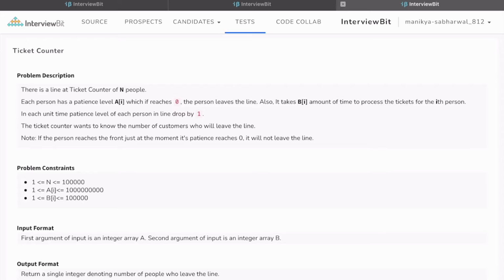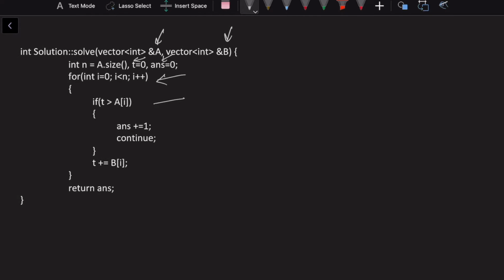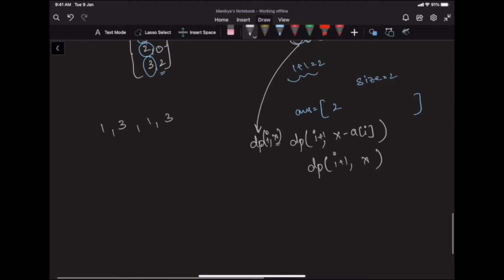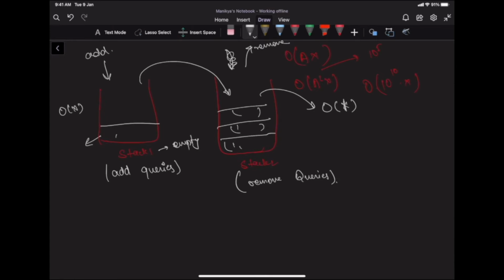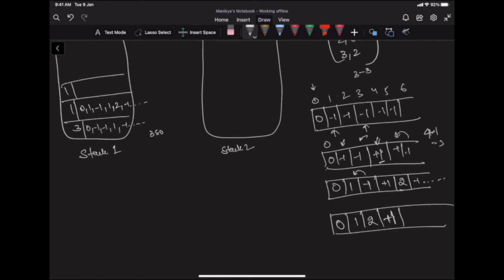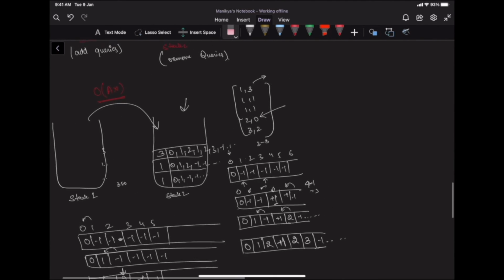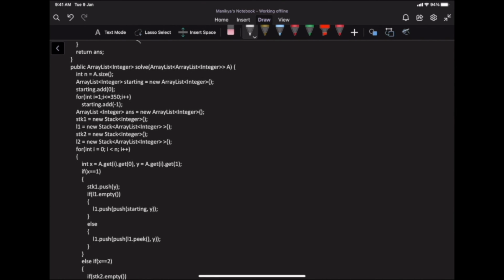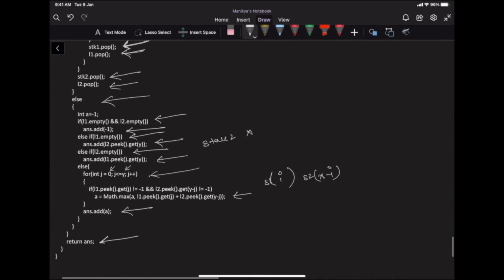Learn Linked List Part 2 | Stacks & Queues | CodeDrift Solution Series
Timecodes:
00:00 - Intro
00:09 Ticket Counter Problem Description
00:40 Ticket Counter Solution Explanation
03:33 Ticket Counter Code Explanation
04:16 Prime Calculation Problem Description
05:06 Prime Calculation Solution Description
21:42 Prime Calculation Code Explanation

Know your Instructor:-
Bhavy Jain is an ICPC World Finalist with a formidable coding profile across platforms (Codeforces: Master(2293), Codechef: 6 stars(2422), ICPC World Finalist 2020). He will soon be joining tech behemoth Microsoft as a software engineer.